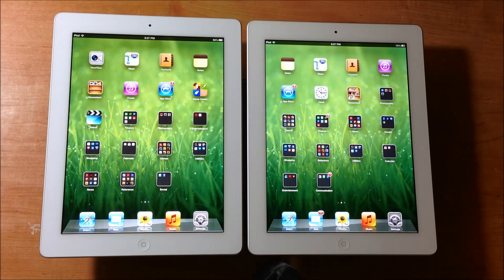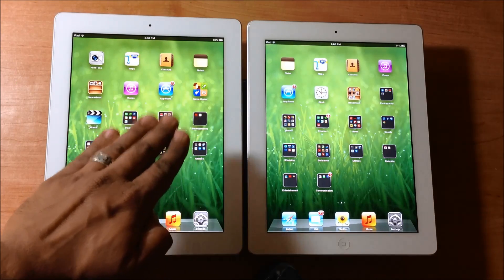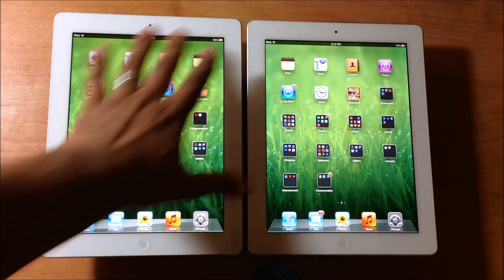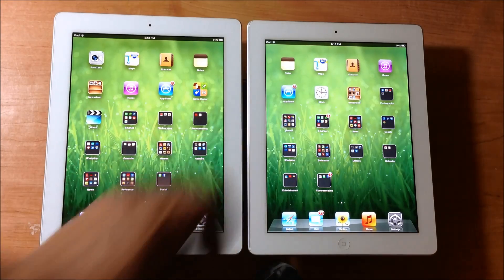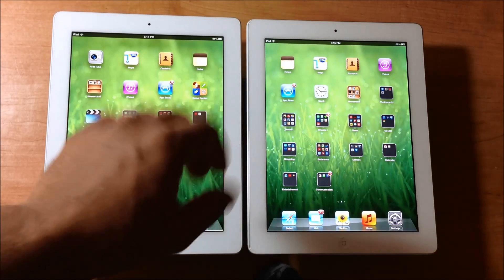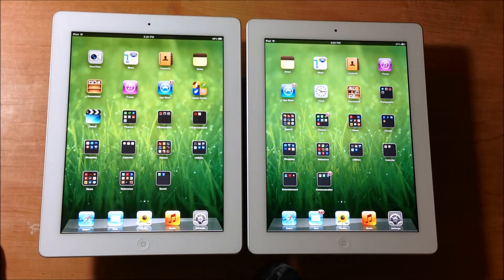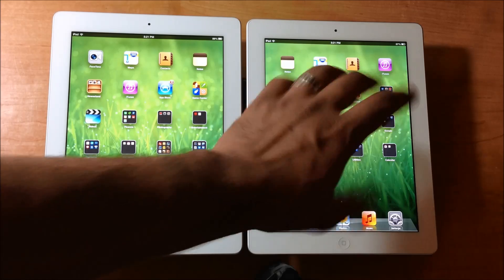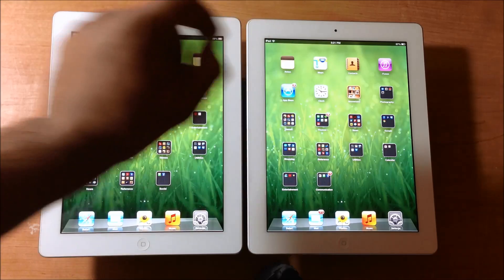iPad 3 vs iPad 4 Spec Comparison (3rd Gen iPad vs 4th Gen iPad)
This is a spec comparison between the 3rd generation iPad 3 that was released in early 2012 versus the newer 4th generation iPad 4 that was JUST released November. Mostly everything is the same, except that the processer has been upgraded from A5X to A6X, the connector has been upgraded to an 8-pin lightning connector, and the front facing facetime camera has been upgraded to a 1.2 MP HD Camera. Everything else is the same. So why upgrade?